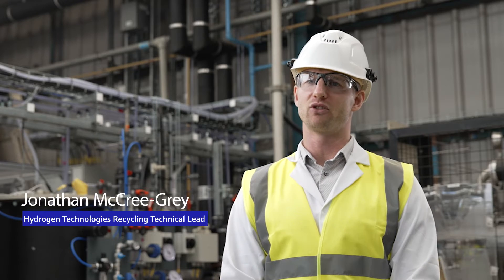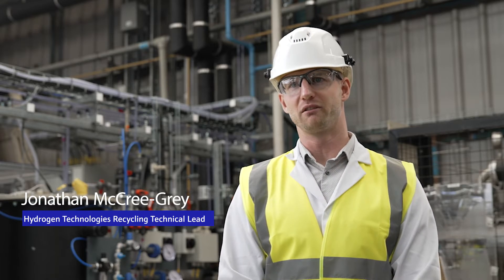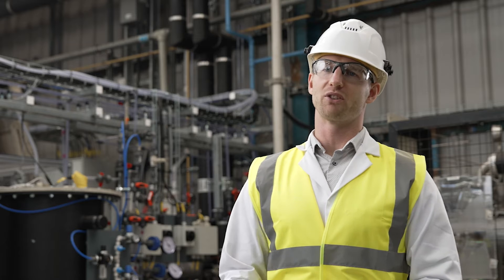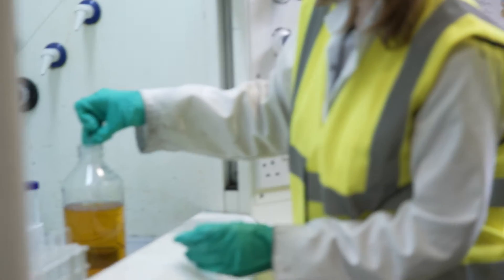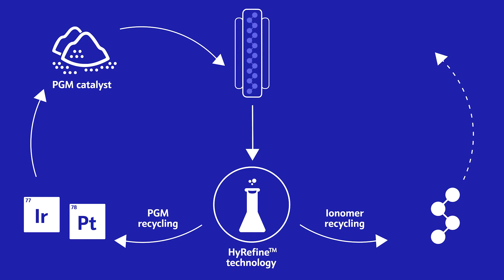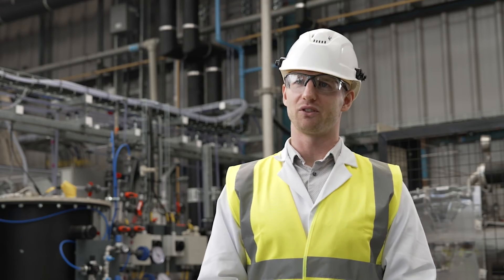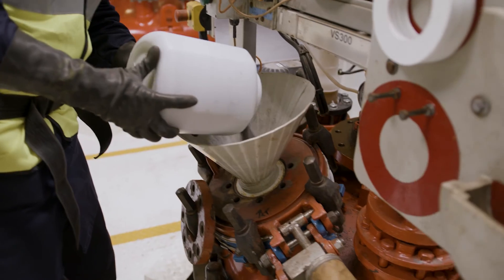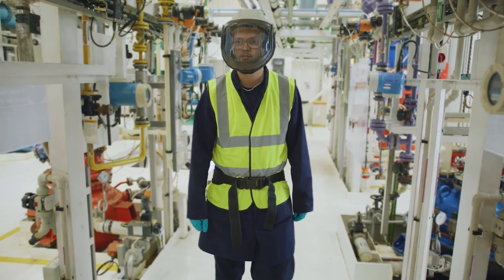A circular solution: JM's HyRefine™ technology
As the hydrogen economy takes off, embedding circularity is critical to conserve precious resources and minimise the environmental impact of manufacturing fuel cells and electrolysers. While there are established routes to recycle the platinum group metals (PGMs) from these materials, often the ionomer isn’t recovered. Through our new HyRefine™ technology we’ve successfully demonstrated circularity for the PGMs and the valuable ionomer together.